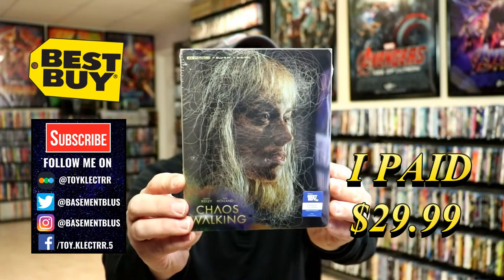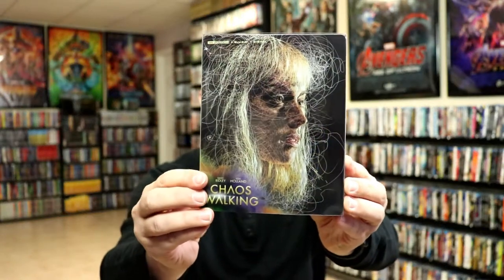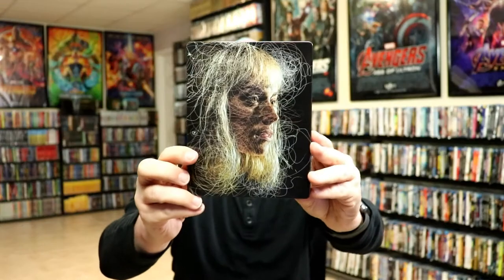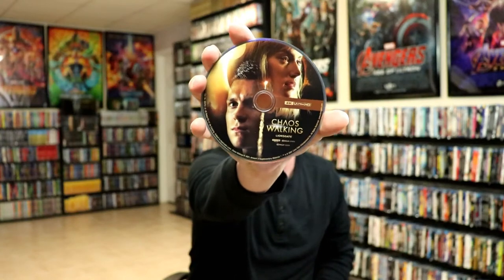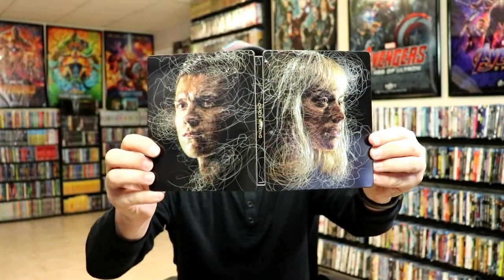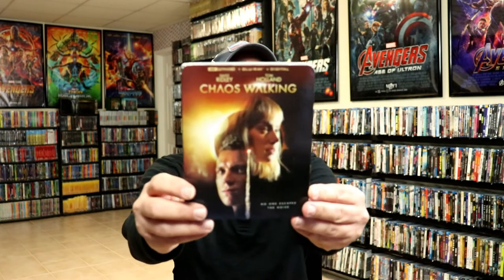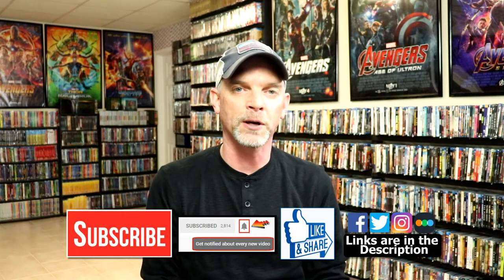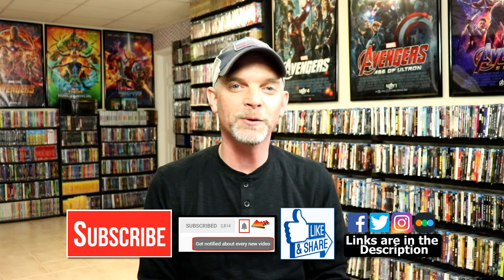Chaos Walking Best Buy Exclusive 4K Ultra HD Blu-ray Steelbook Unboxing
Check out my unboxing of the Best Buy Collectible Steelbook for Chaos Walking on 4K Ultra HD Blu-ray!

Purchase the 4K Blu-ray
Purchase the Blu-ray

These are the bags I use to protect my Steelbooks and Slipcovers: